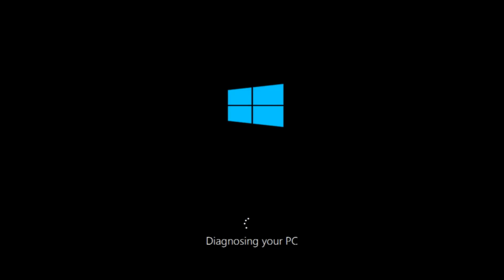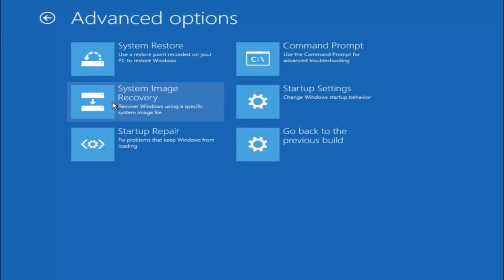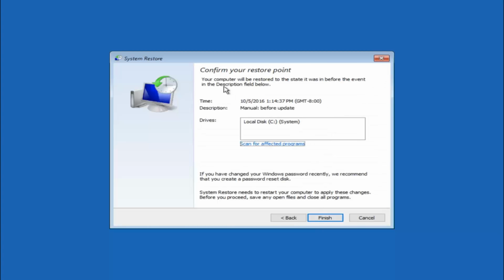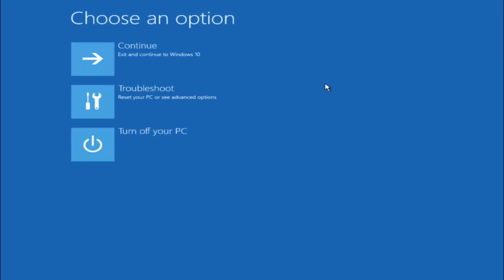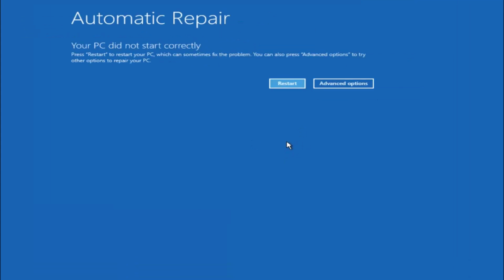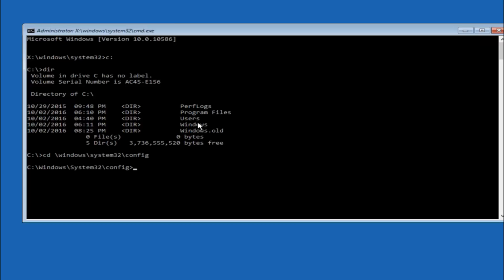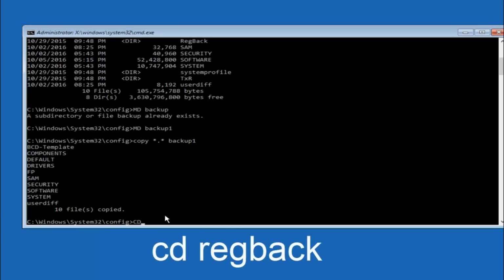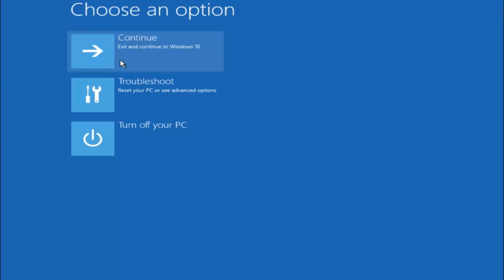Windows 10 Blue Screen Of Death FIX [Tutorial]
Fix the blue screen of death error on Windows 10

The Windows 10 Blue Screen of Death (BSOD) is a serious issue that can occur due to hardware failures, software conflicts, or system errors, halting your computer’s functionality and displaying a blue screen with an error message. This issue can arise unexpectedly, often after system updates, driver changes, or faulty applications, leaving users with a system that is unable to boot normally. Identifying the underlying cause of the BSOD—whether it’s a corrupted system file, incompatible hardware, or outdated drivers—is crucial for resolving the issue effectively.

A Blue Screen of Death (BSOD) is usually hardware or software related. In most cases, when you see a blue screen of death error, you will also see an error code (marked by the red rectangle).

Windows 10 blue screen of death after update
Windows 10 blue screen of death bad pool header
Windows 10 blue screen of death critical process died
Windows 10 blue screen of death driver_irql_not_less_or_equal
Windows 10 blue screen of death fix

This tutorial provides a step-by-step guide to fix the Blue Screen of Death on Windows 10, focusing on troubleshooting methods such as running diagnostics, updating drivers, performing system restores, and scanning for corrupt files. The guide explains how to use built-in tools like the System File Checker (SFC) and the DISM command to repair system files, as well as how to address potential hardware conflicts or memory issues. By following these steps, you can resolve BSOD errors and restore your system to normal operation, ensuring a smoother and more stable experience on Windows 10.